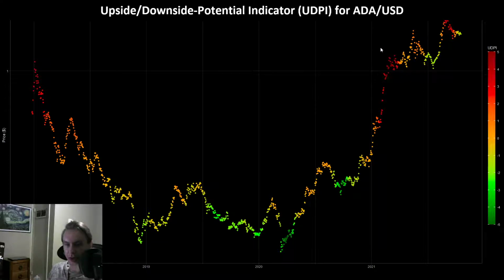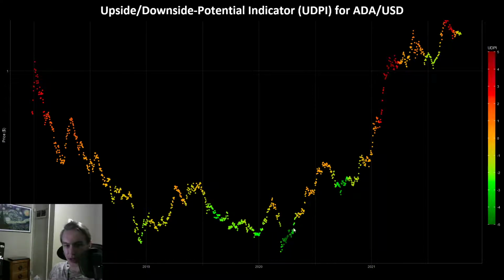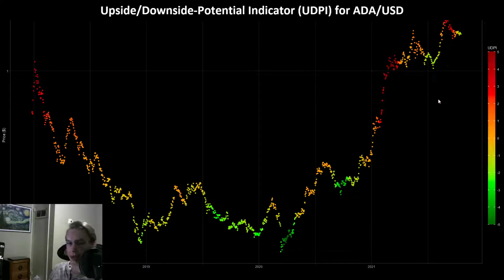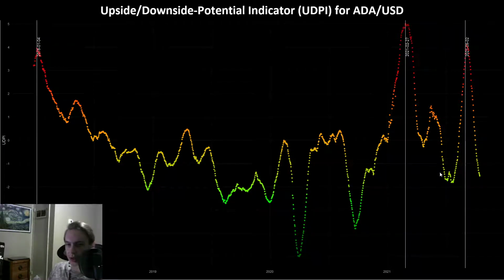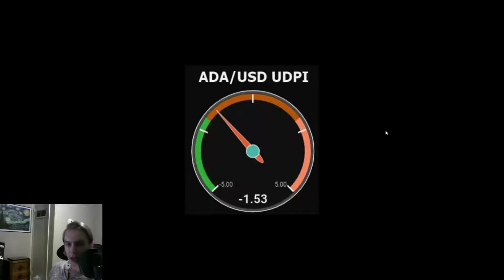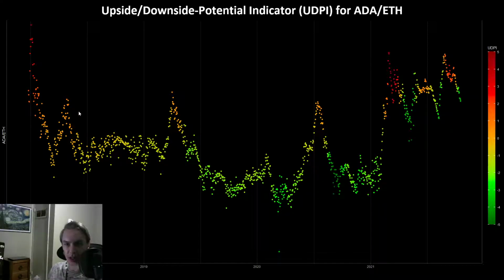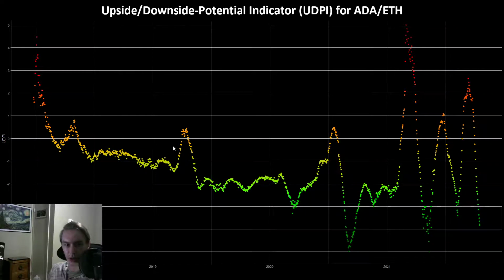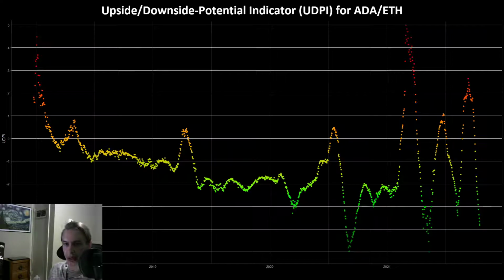Risk Indicator for Cardano (ADA)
A summary of the Upside/Downside-Potential Indicator (UDPI) for Cardano (ADA).

The UDPI is a proprietary model we developed here at Upside-Down Data that helps identify when the risk/reward ratio on Cardano is favorable or unfavorable.